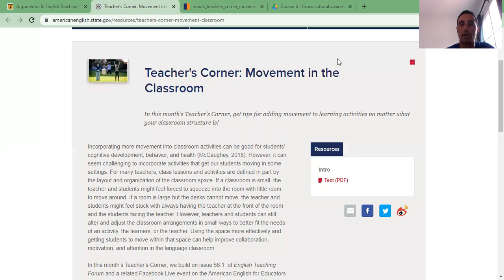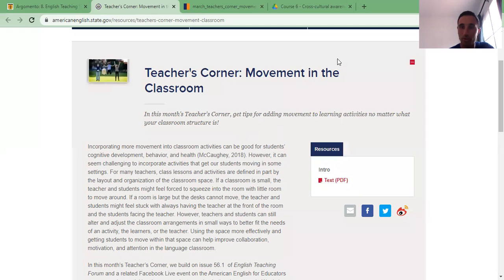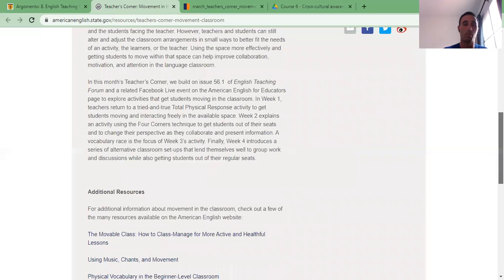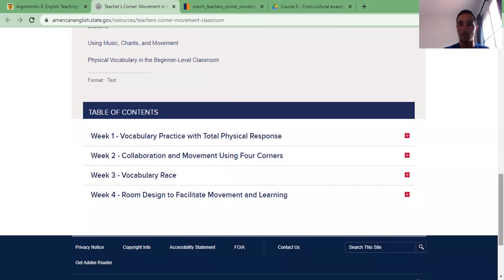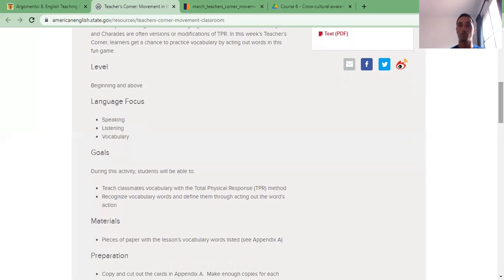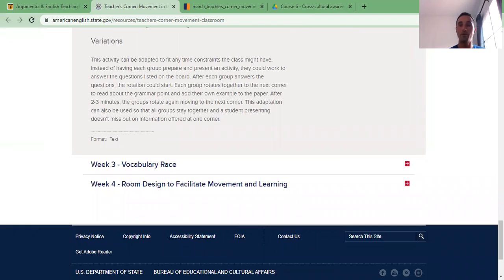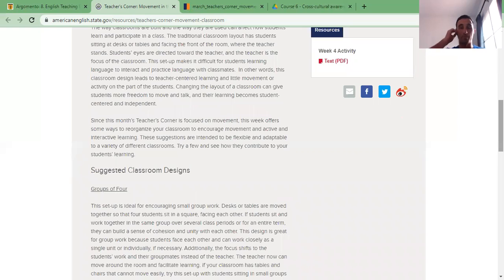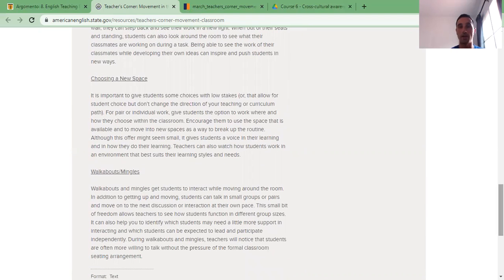Movement in the classroom